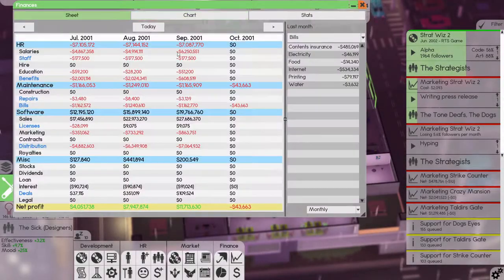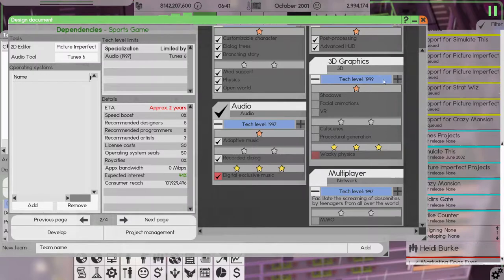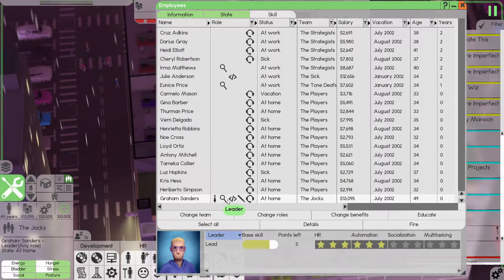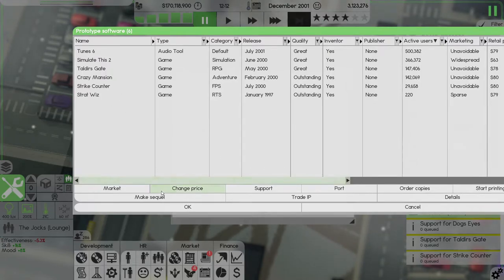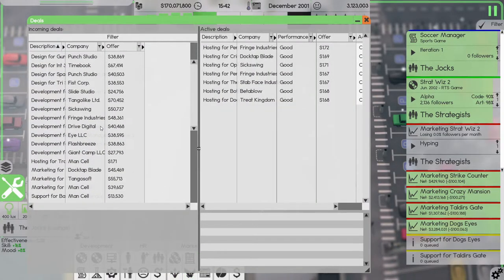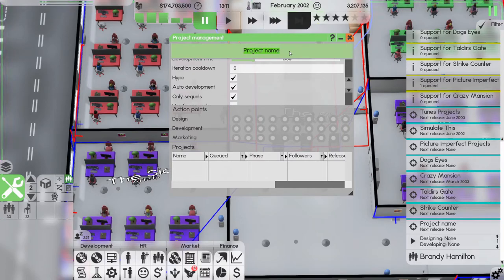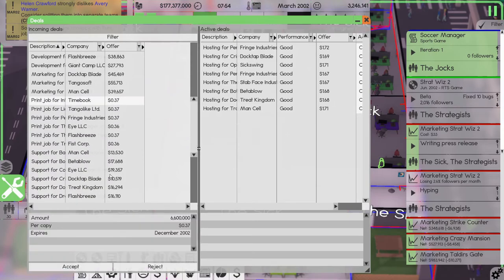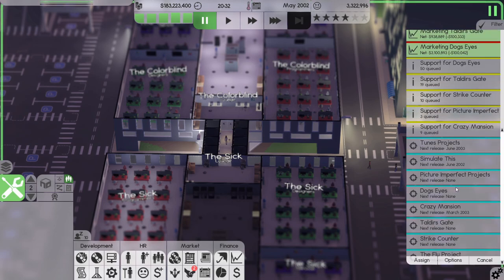Lets Play Software Inc Ep20 | New Game Dev Team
Welcome to Software Inc.!
Join me as I set out to conquer the world of software and game development in Software Inc. Will we be able to rise to stardom in the cutthroat world of software development? Follow along and find out!